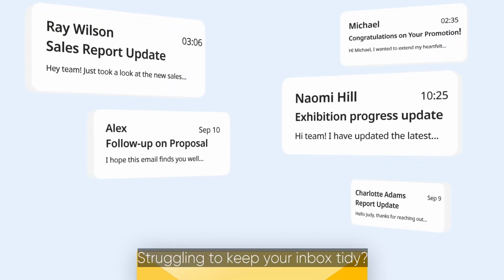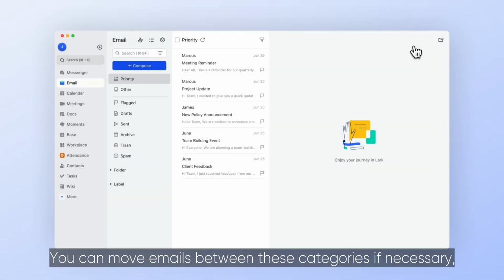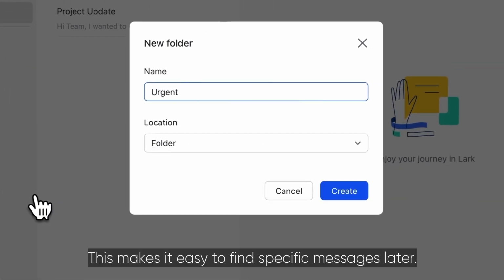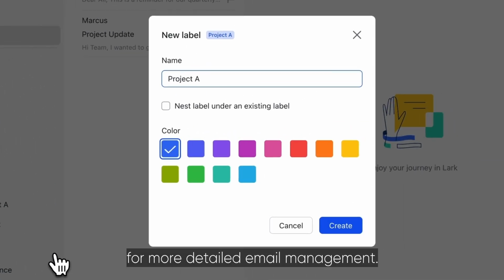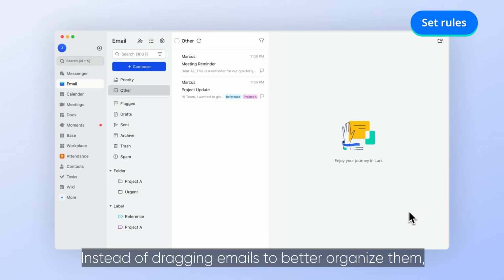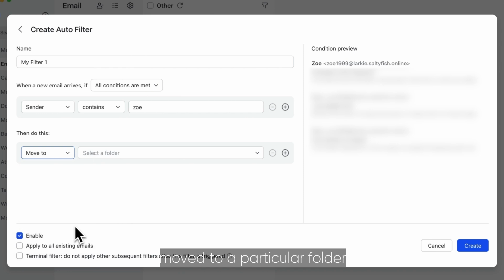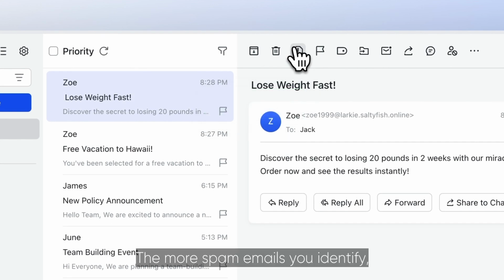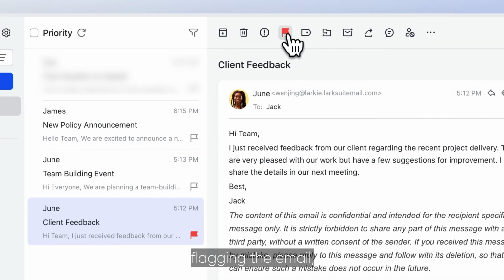Lark Tips | 5 ways to manage your emails in Lark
In this video, we will introduce five tips for managing and organizing your emails to keep your inbox tidy.